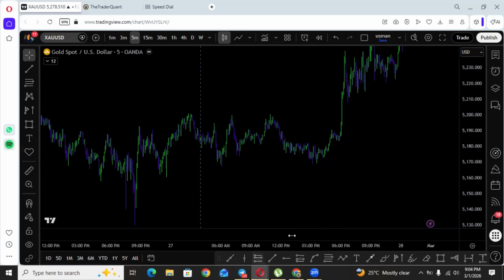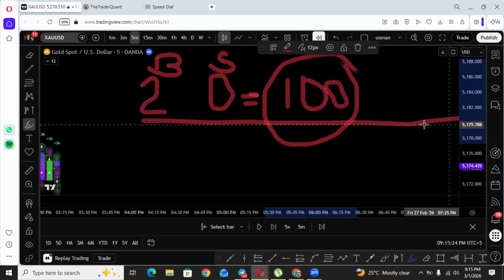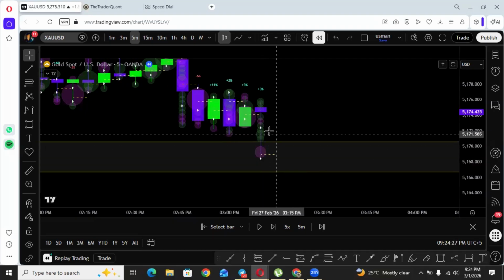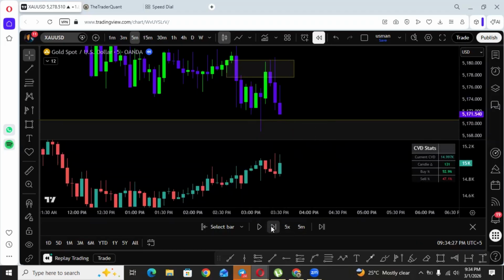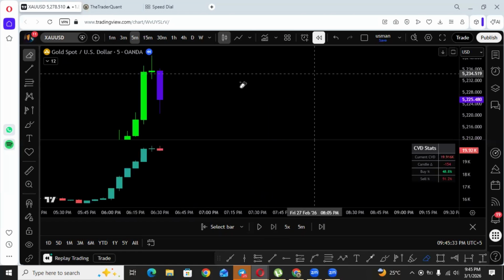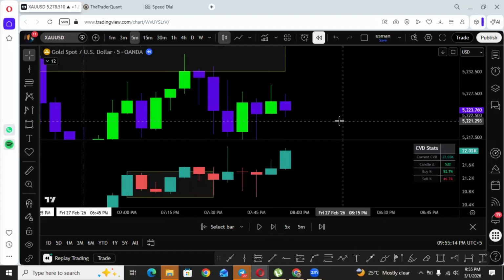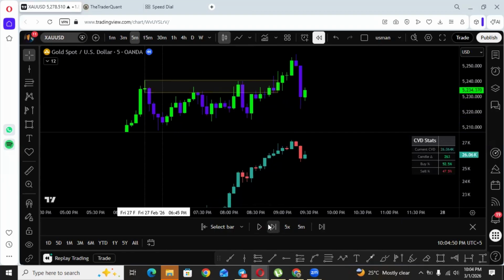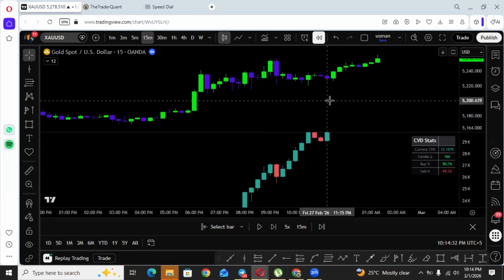Quantitative CVD Analyzer: Track Institutional Buying & Selling in Real-Time | TheTraderQuant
🔥 NEW TOOL REVEAL: Quantitative CVD Analyzer

In this 80-minute live session with our community, I unveil the Quantitative CVD Analyzer—a powerful order flow tool designed to show you exactly where institutional players are accumulating and distributing.

No more guessing. See the footprint of big money in real-time.

📌 What's Covered in This Session:

0:00 - Introduction
05:15 - BigTrades Quant Analyzer: Latest Updates
15:40 - Quantitative CVD Analyzer: Full Breakdown
22:30 - How to Spot Institutional Buying Zones
35:00 - How to Spot Institutional Selling Zones
55:20 - Live Chart Examples & Analysis
01:10:45 - Q&A with Community

🛠️ TOOLS FEATURED:

▸ Quantitative CVD Analyzer [TheTraderQuant]
▸ BigTrades Quant Analyzer [TheTraderQuant]